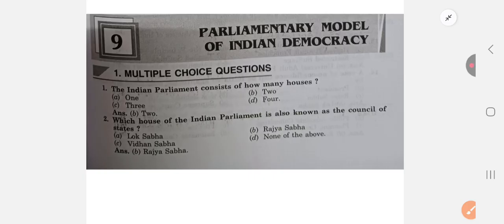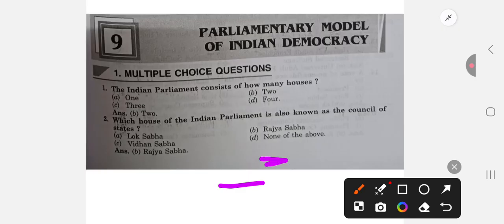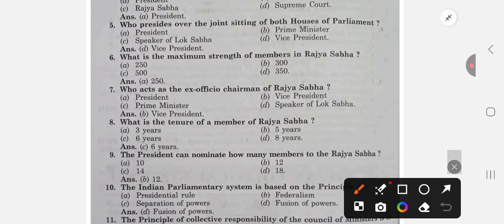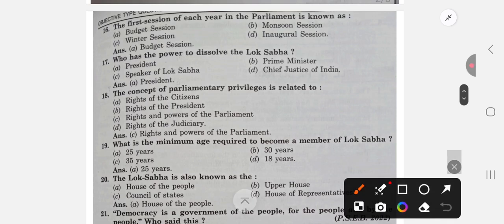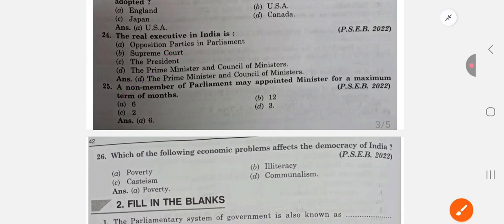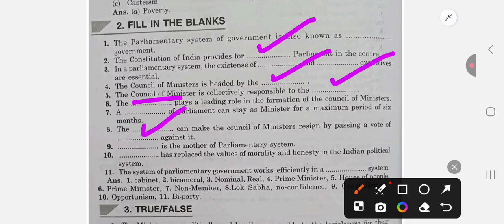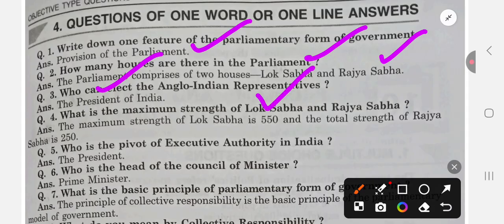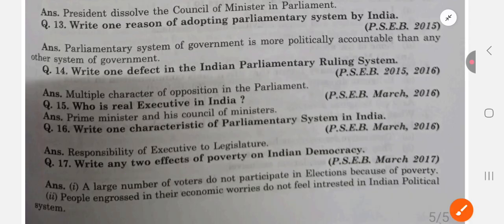L9 PARLIAMENTARY MODEL OF INDIAN DEMOCRACY +2 PSEB MCQS ONE WORD ANSWER TRUE/FALSE ETC